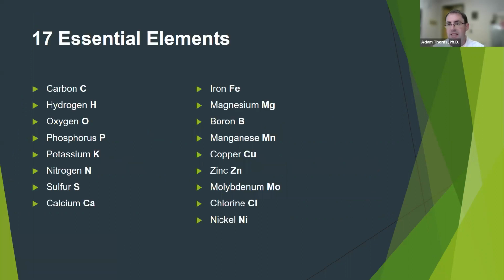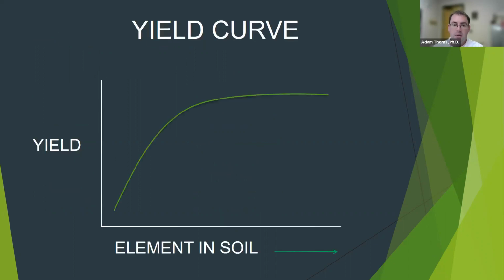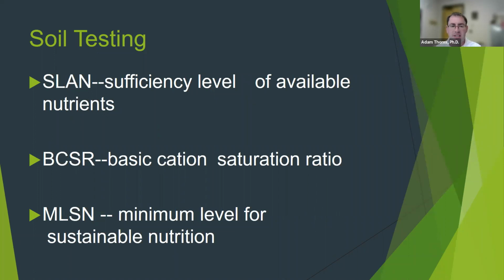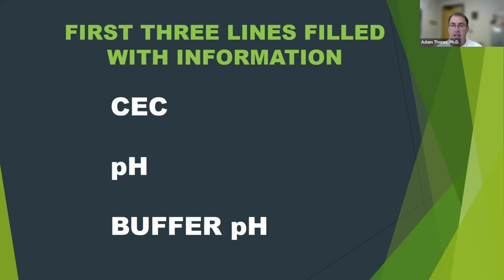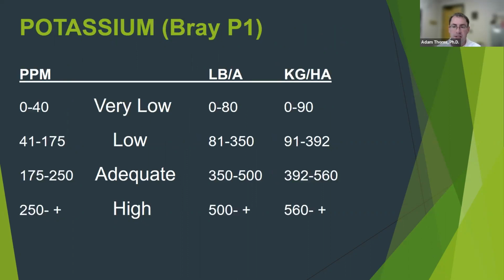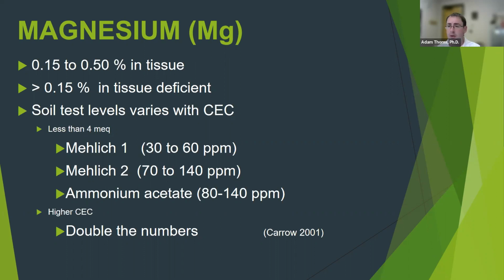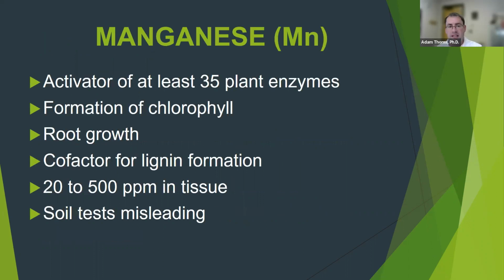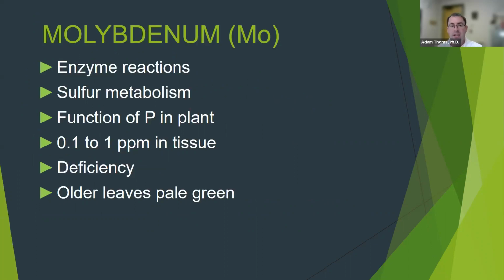2022 STMA Conference Preview - Understanding Plant and Soil Interactions